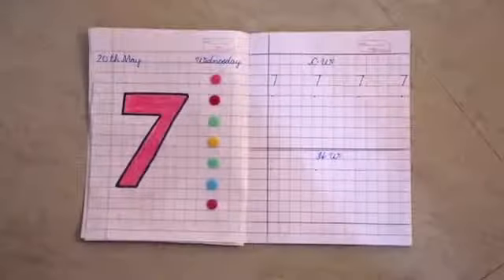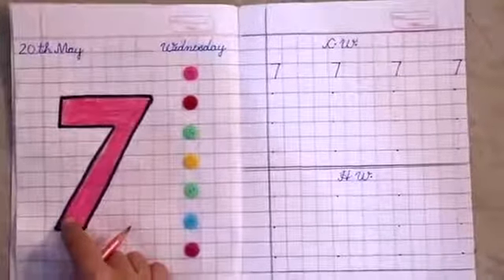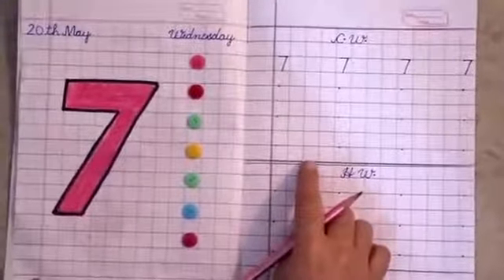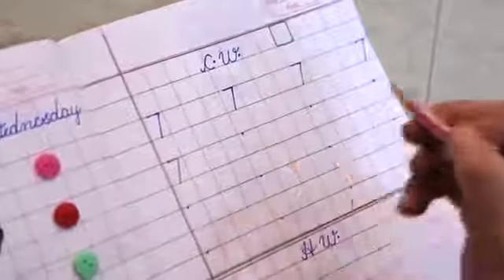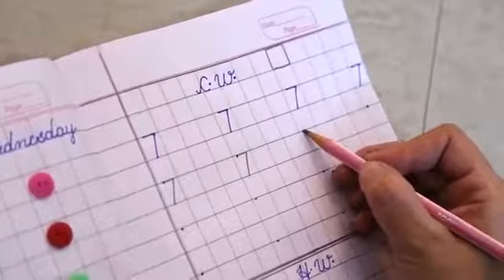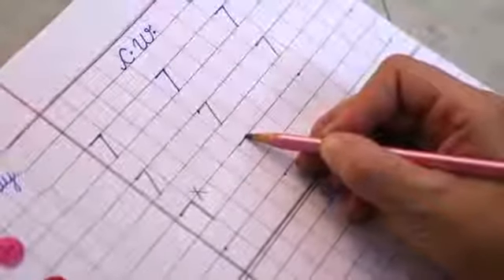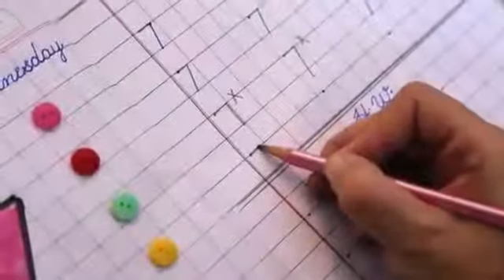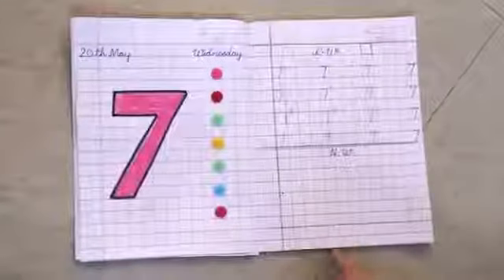Class Nursery Number 7 written Amita Kochar